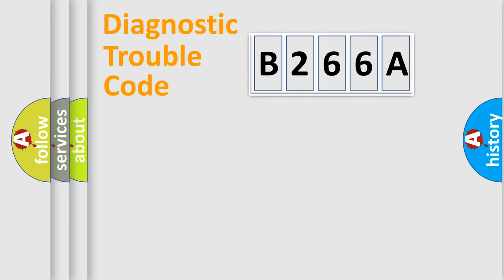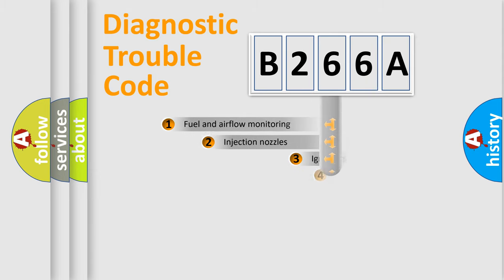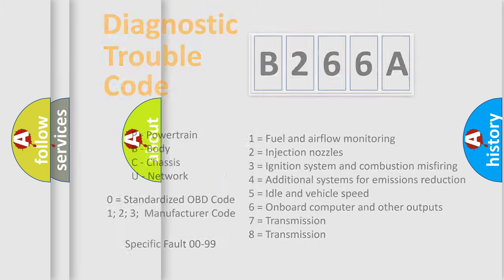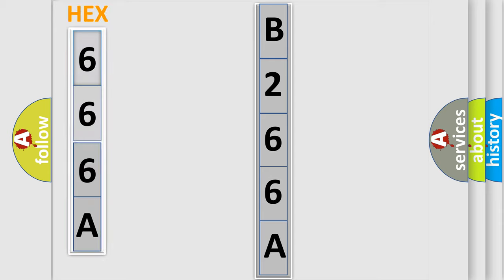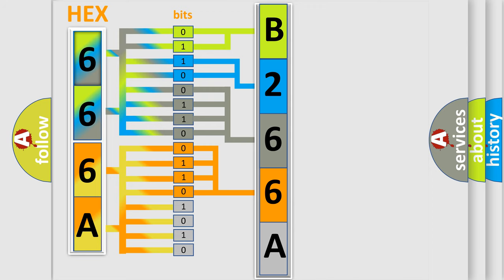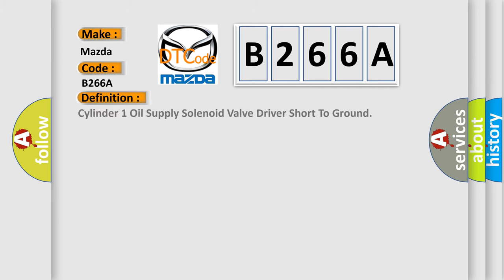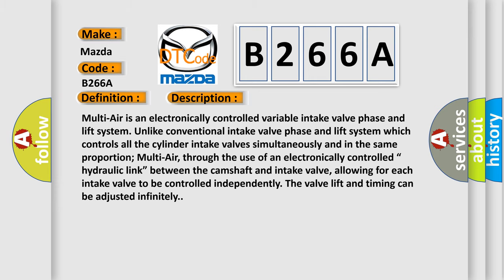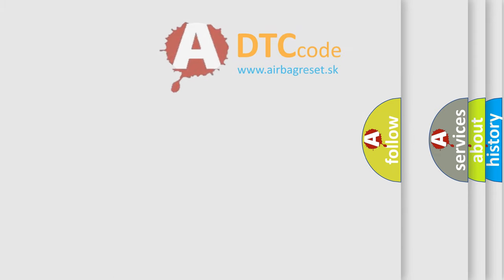DTC Mazda B266A Short Explanation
Contents:
0:21 Basic DTC analysis according to OBD2 protocol standard.
1:48 Insight into programming
2:58 A diagnostically understandable description of the Diagnostic Trouble Code
3:05 Basic error definition

Make:
Mazda
Code:
B266A
Definition:
Cylinder 1 Oil Supply Solenoid Valve Driver Short To Ground
Description:
Multi-Air is an electronically controlled variable intake valve phase and lift system. Unlike conventional intake valve phase and lift system which controls all the cylinder intake valves simultaneously and in the same proportion; Multi-Air, through the use of an electronically controlled “ hydraulic link” between the camshaft and intake valve, allowing for each intake valve to be controlled independently. The valve lift and timing can be adjusted infinitely.
Cause:
VARIABLE VALVE ACTUATOR SOLENOID SIGNAL CIRCUIT SHORTED TO GROUNDVARIABLE VALVE ACTUATOR SOLENOID RETURN CIRCUIT SHORTED TO GROUNDVARIABLE VALVE ACTUATOR SOLENOIDPOWERTRAIN CONTROL MODULE (PCM)